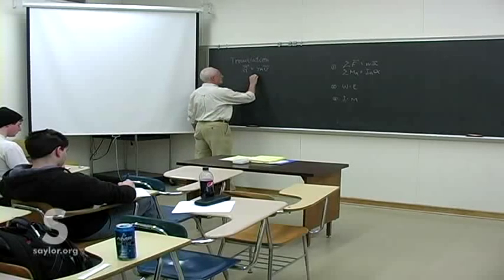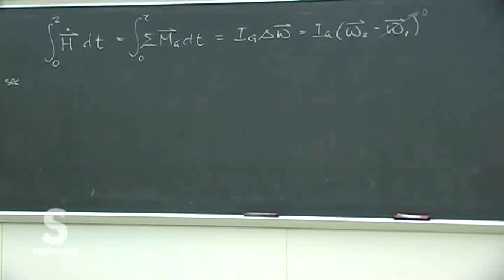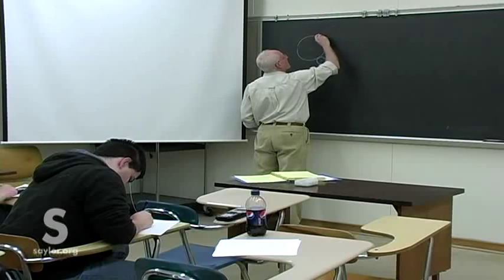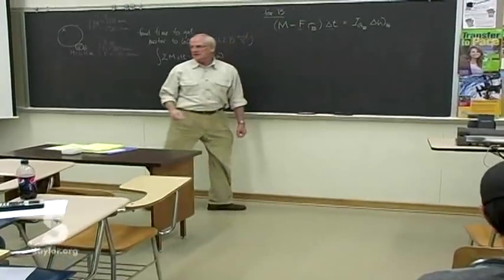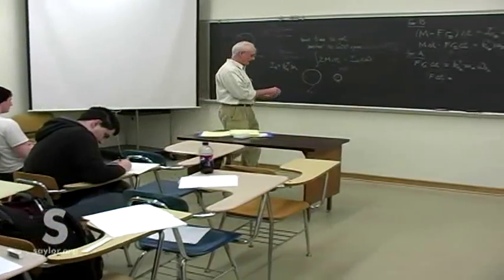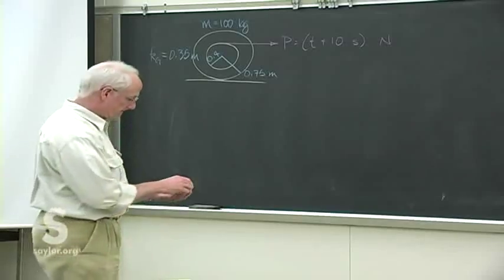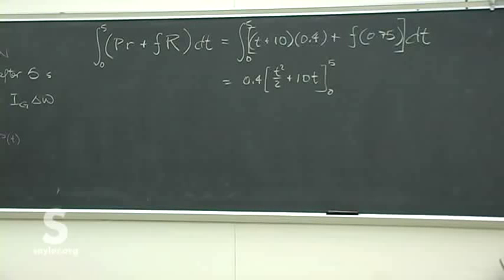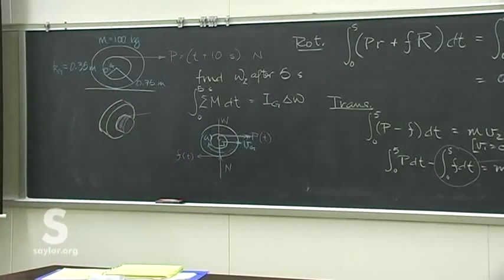Saylor.org ME202: Ken Manning's "Dynamics - Rigid Body Impulse-Momentum"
This video is a lecture used in ME202 as part of our Mechanical Engneering area of study